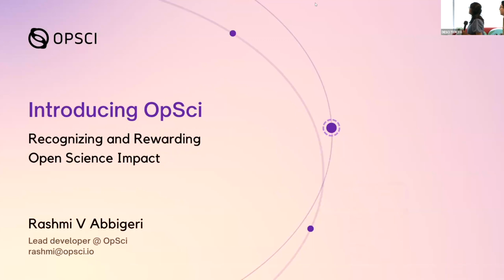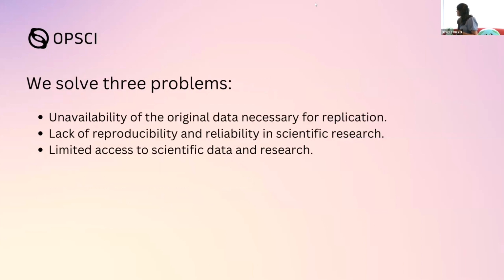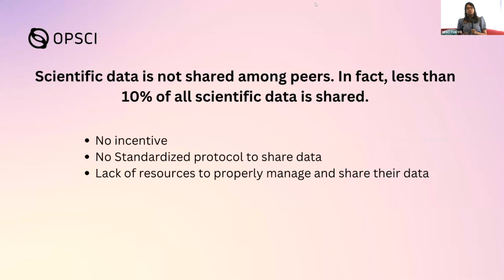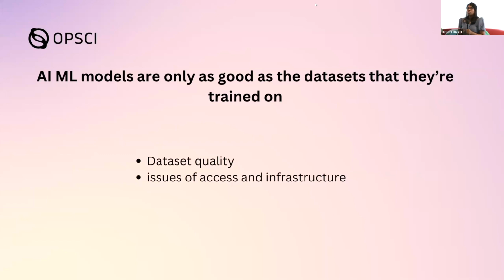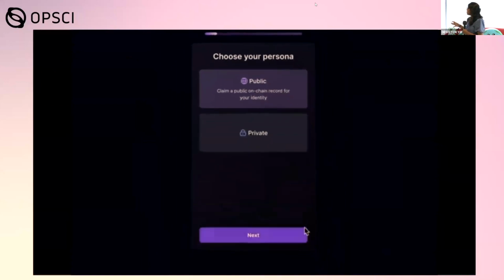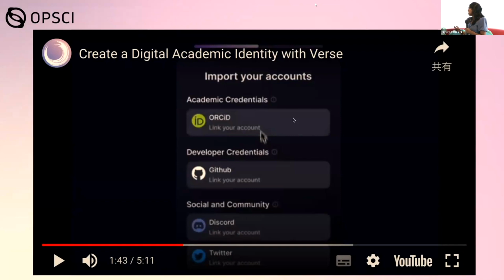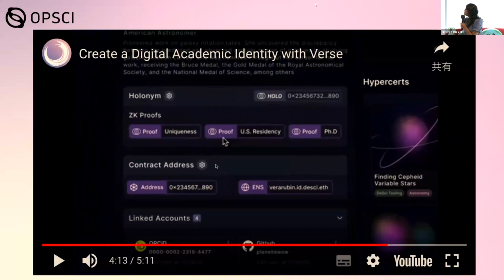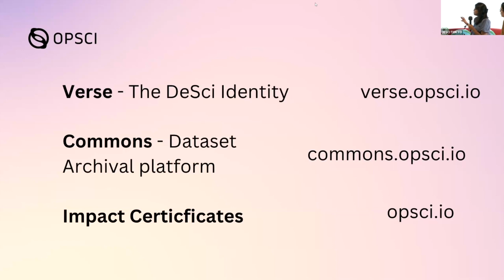Introducing OpSci: Recognizing and Rewarding Open Science Impact by Rashmi V Abbigeri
Rashmi V Abbigeri
Lead developer, OpSci
Introducing OpSci: Recognizing and Rewarding Open Science Impact